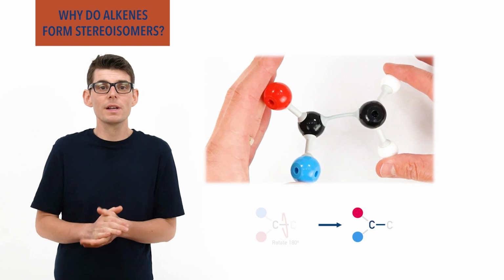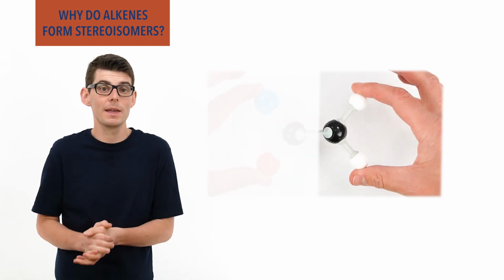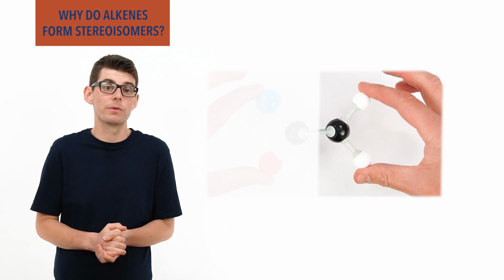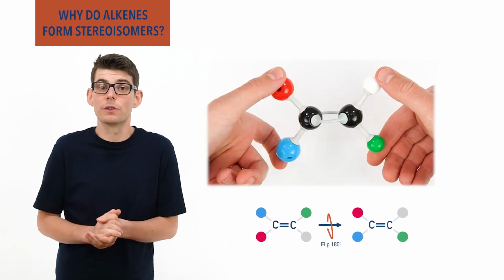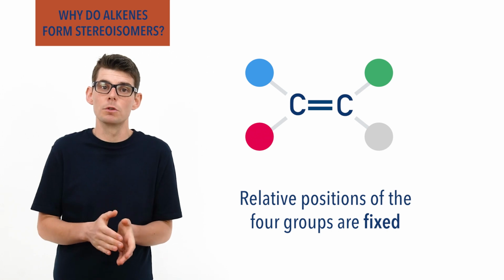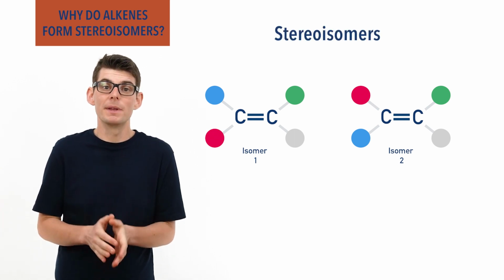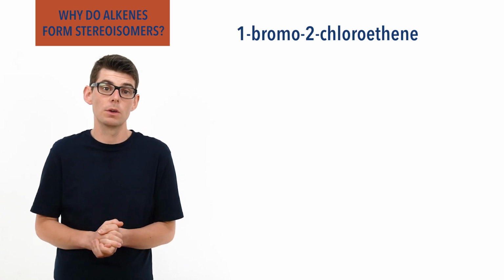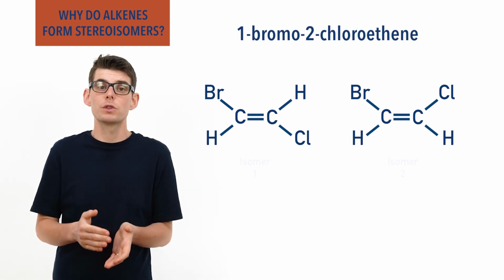Why do some alkenes form E and Z or Cis and Trans stereoisomers?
Outlining how the carbon-carbon double bond in alkenes enables stereoisomerism due to restricted rotation.